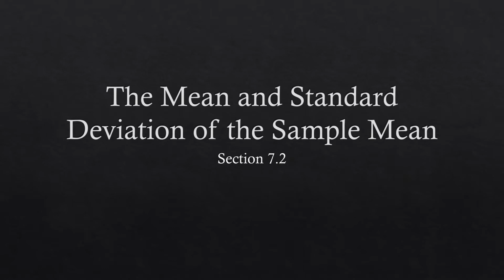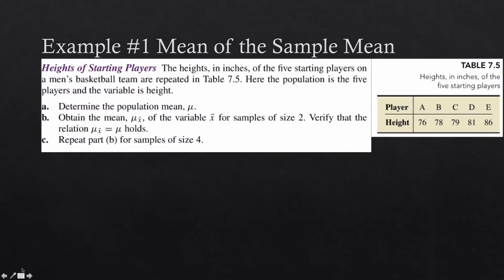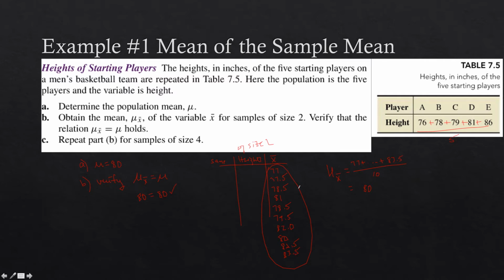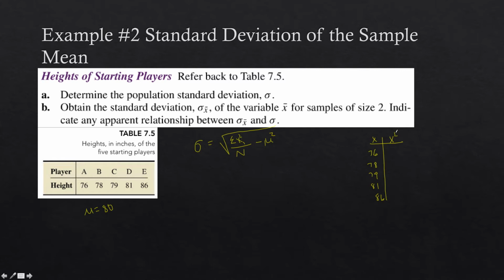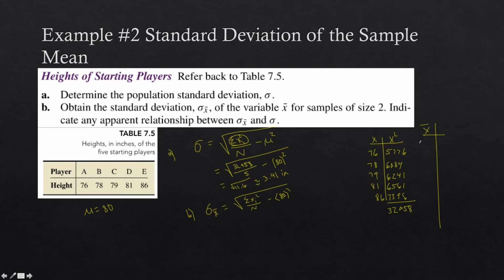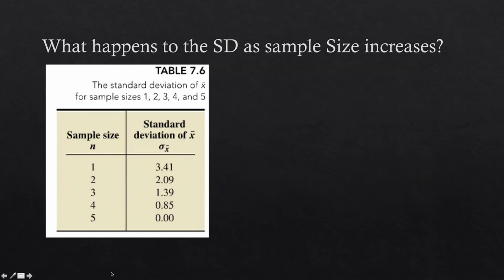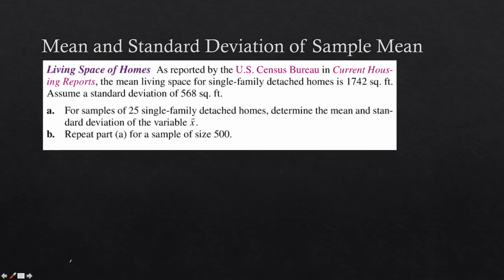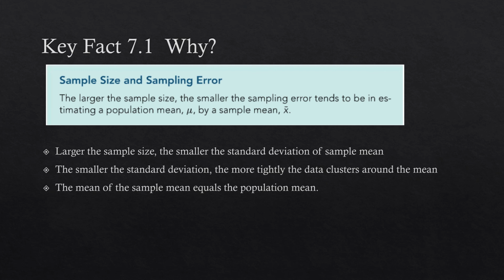MAT 2323 7 2